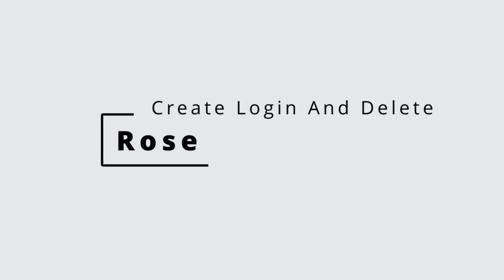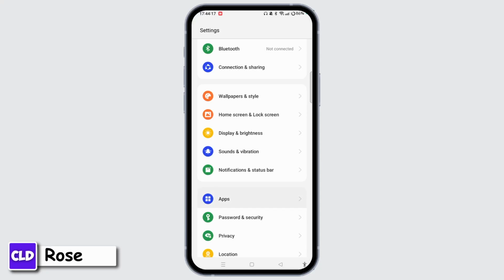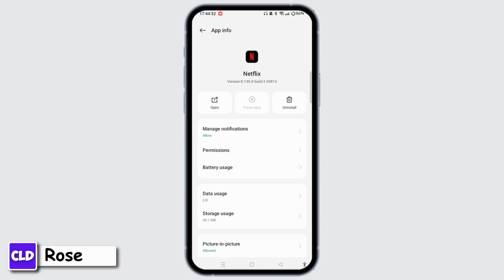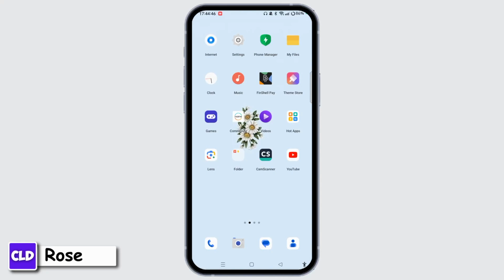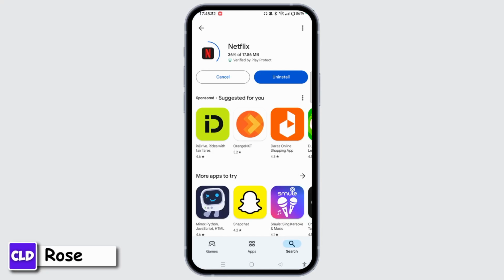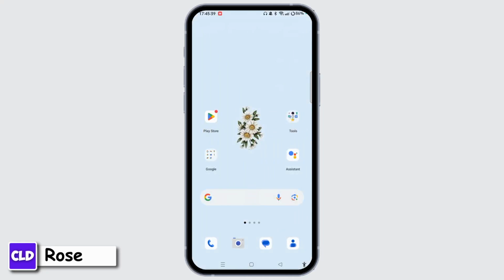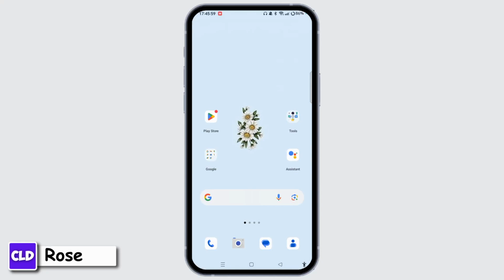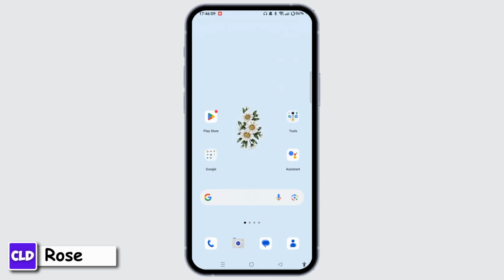How To Fix Household Problem On Netflix App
Quick Steps on How To Fix Household Problem On Netflix App. Easily Learn How to solve Netflix household problem by following the steps on this video.

Having trouble with the Netflix app? In this video, Rose from Create Login and Delete will guide you through troubleshooting and fixing household problems on the Netflix app. Learn how to clear cache, force stop the app, update Netflix, check your internet connection, and more. Follow these simple steps to resolve common issues and get back to streaming your favorite shows.

fix Netflix household problem, Netflix app troubleshooting, how to fix Netflix app issues, Netflix app not working, clear Netflix cache, force stop Netflix app,

Chapters:
00:00:00 - Introduction
Learn how to fix household problems on the Netflix app with Rose from Create Login and Delete.

00:00:10 - Open Device Settings
Navigate to settings on your device and select Apps.

00:00:20 - Access App Management
Tap on "App Management" and find Netflix in the list.

00:00:30 - Clear Cache and Data
Tap on Netflix, go to "Storage Usage," and clear cache. Optionally clear data.

00:00:45 - Force Stop Netflix
Go to "Battery Usage" and force stop the Netflix app.

00:00:55 - Update Netflix
Open the Play Store, search for Netflix, and update the app if needed.

00:01:15 - Check Internet Connection
Ensure you have a stable internet connection. Switch between mobile data and Wi-Fi if necessary.

00:01:30 - Use Airplane Mode
Turn on airplane mode briefly, then turn it off to reset connections.

00:01:45 - Restart Your Device
Restart your device to resolve any potential issues.

00:01:55 - Conclusion